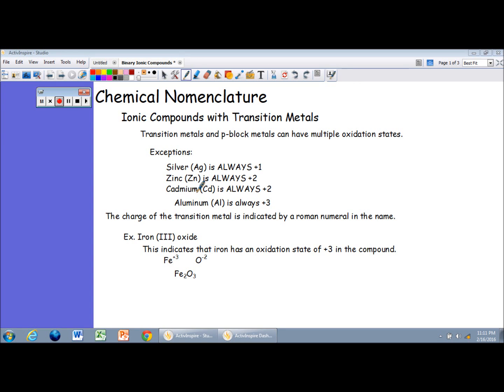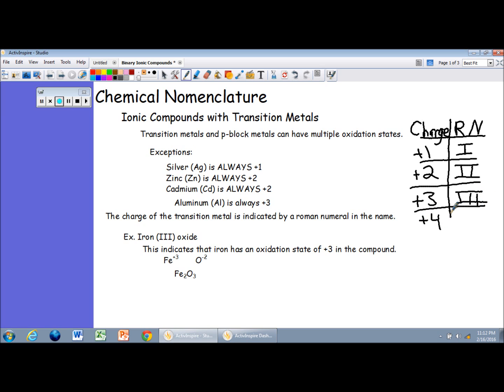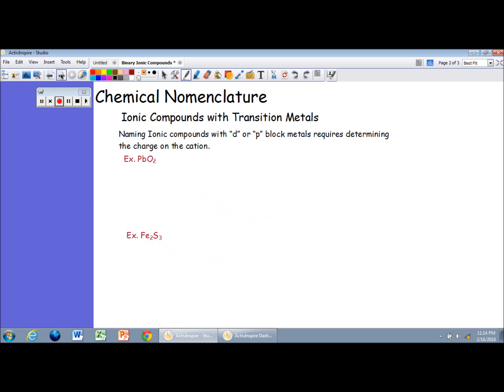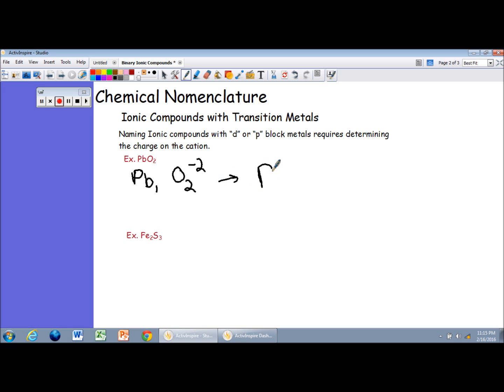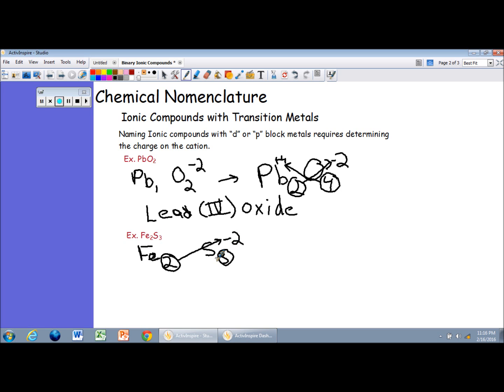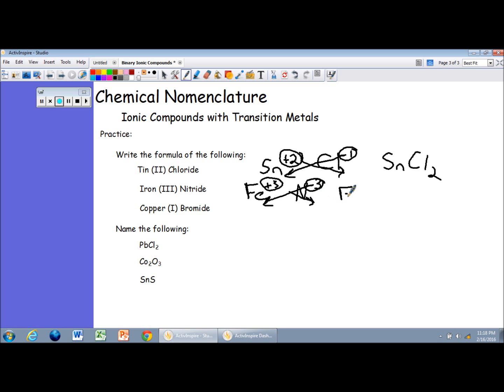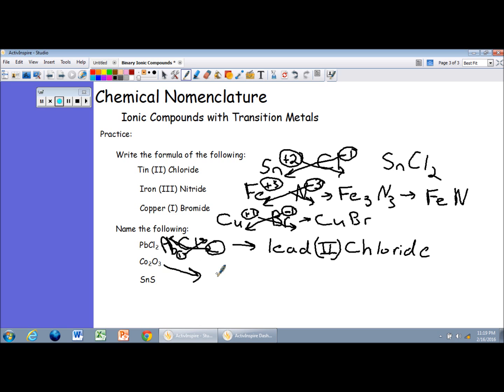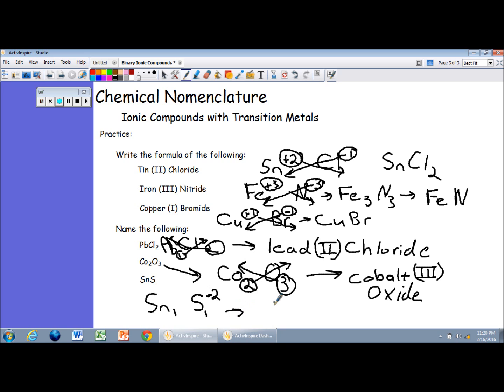Transition Metal Ionic Naming